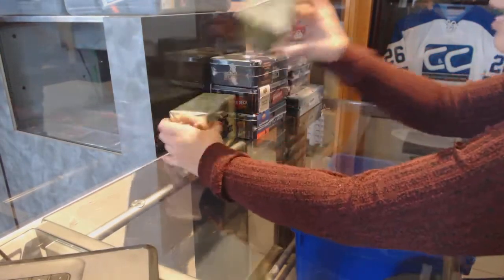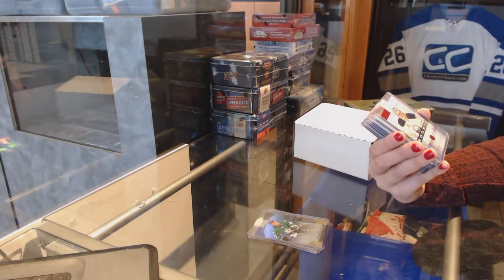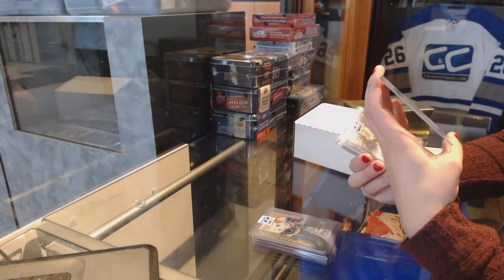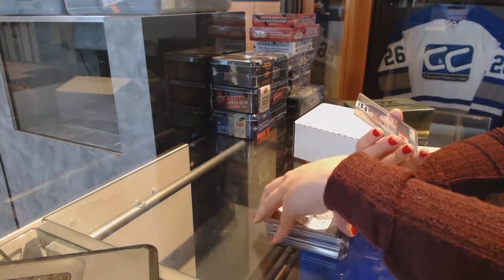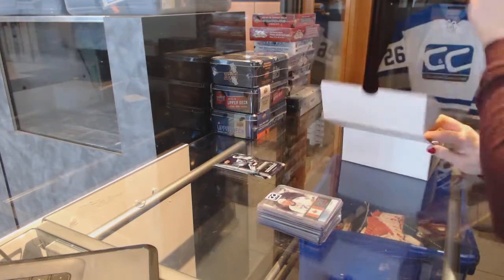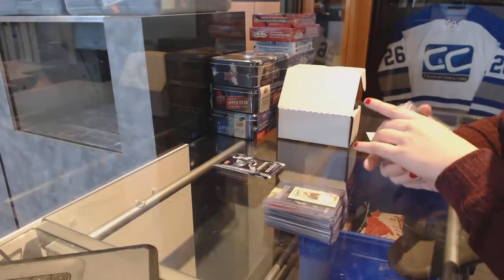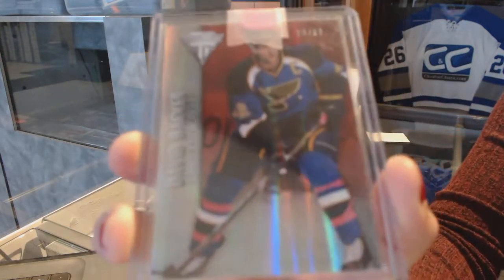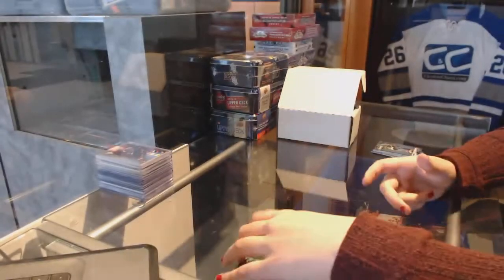CNC VIP Mystery Gold Hockey 2 Box Break - C&C GB #7182